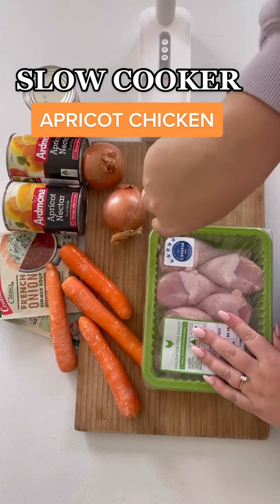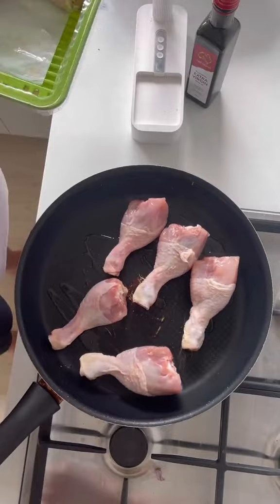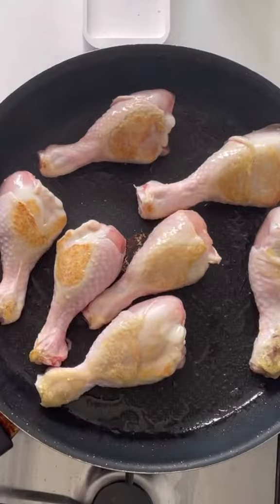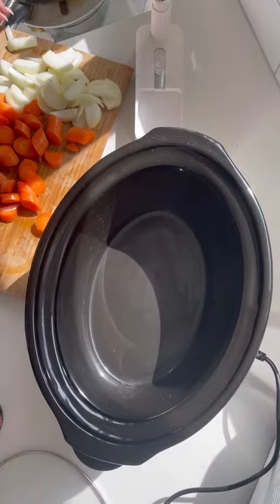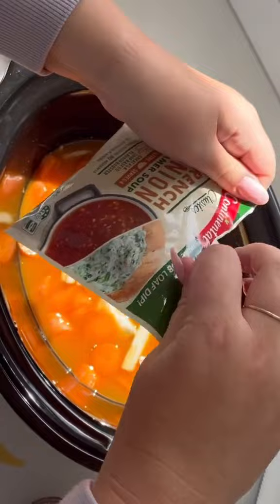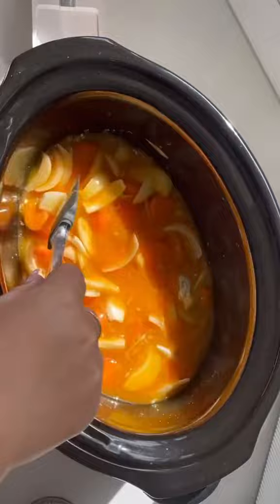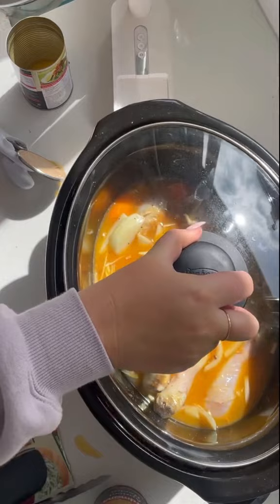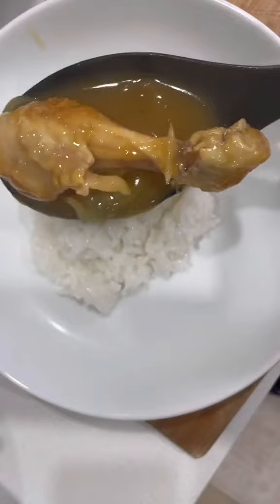Apricot Chicken. Did anyone else grow up eating this?